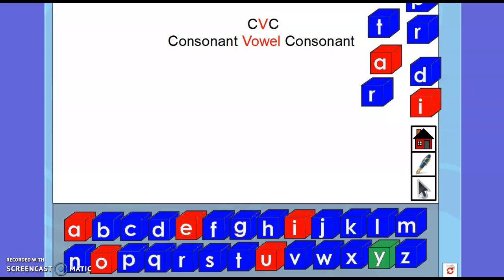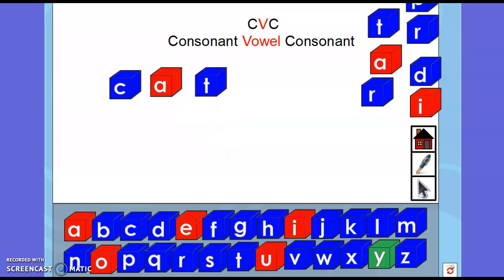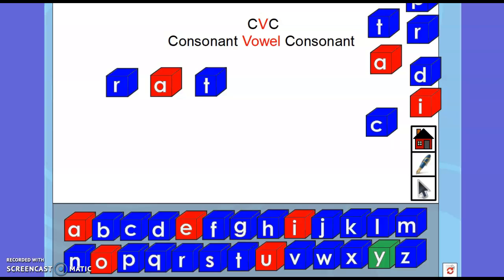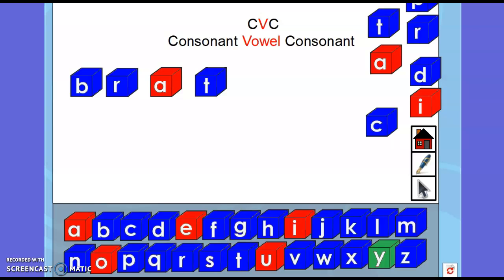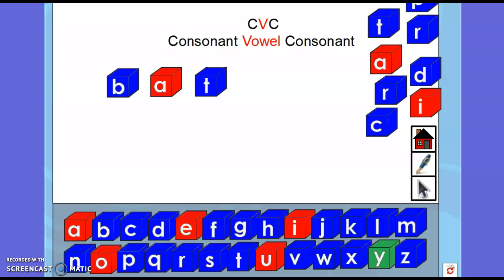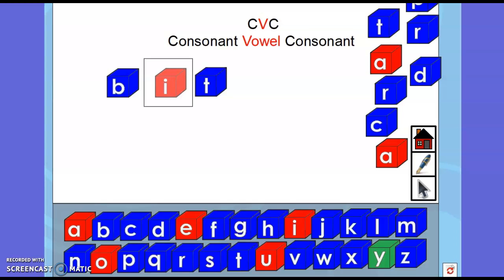Changing CVC L2